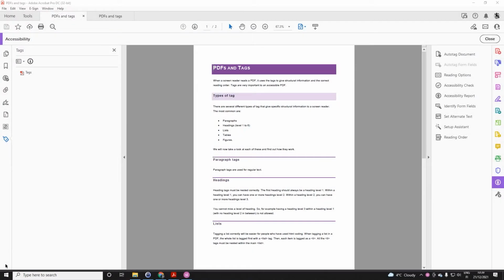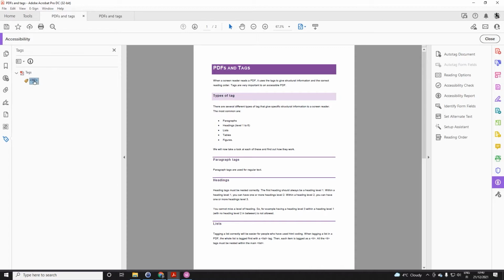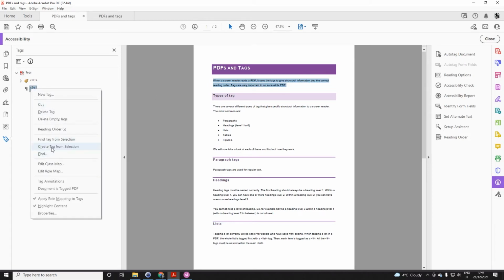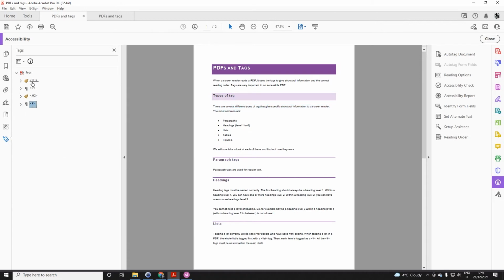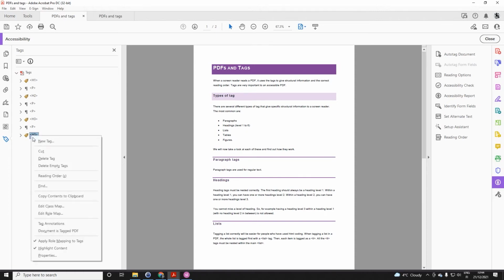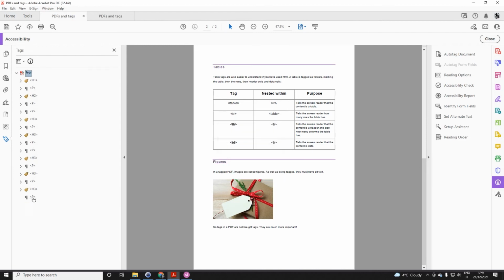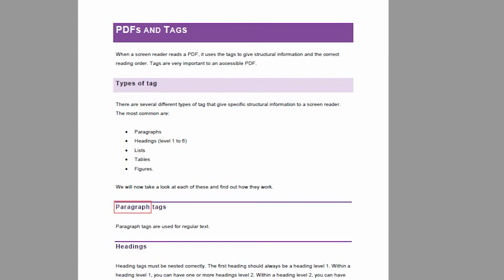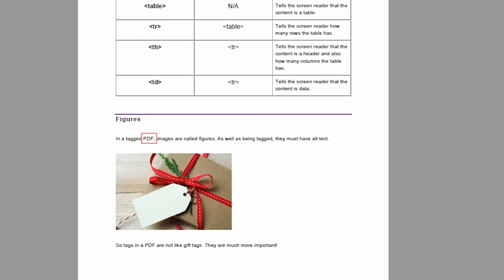Headings and paragraphs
This video will show you how to tag headings and paragraphs in a PDF using Adobe Acrobat Pro.